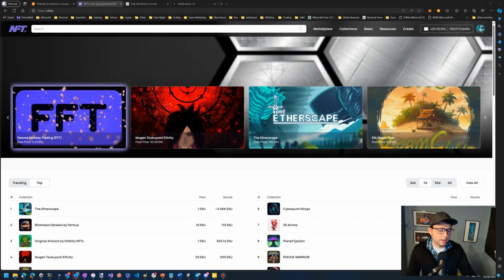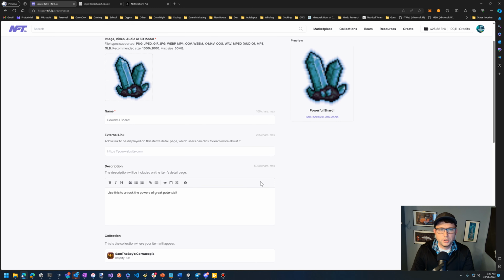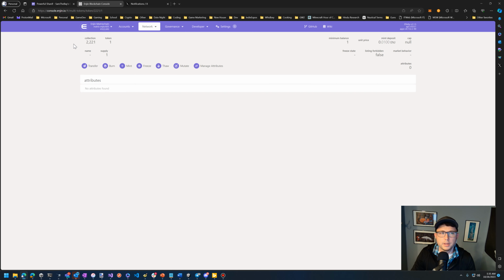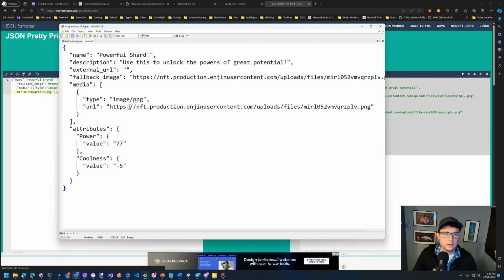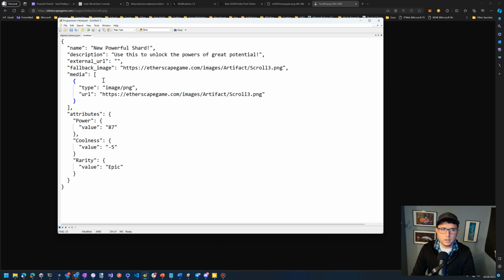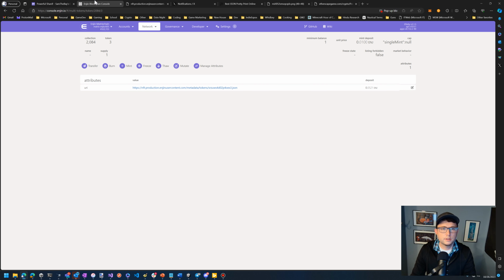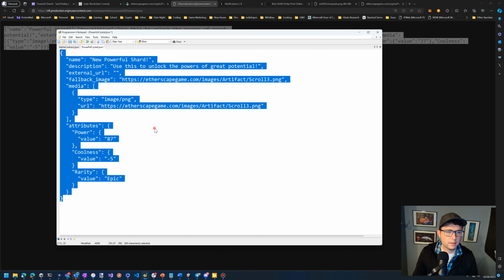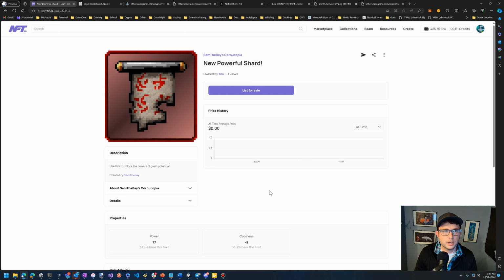Manually Editing Enjin Tokens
Tutorial on how to use the Enjin Console to update a token's metadata